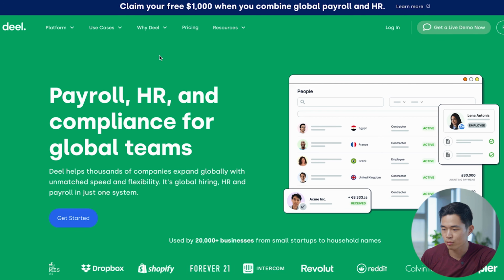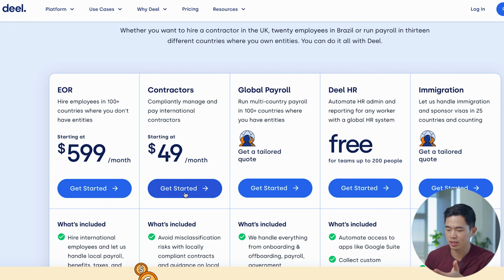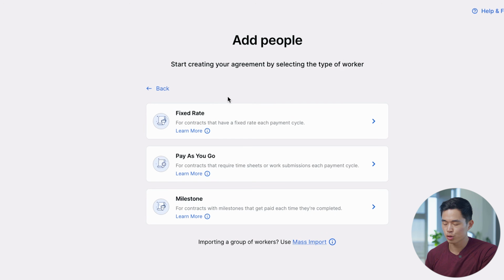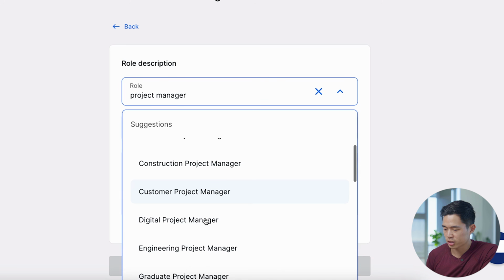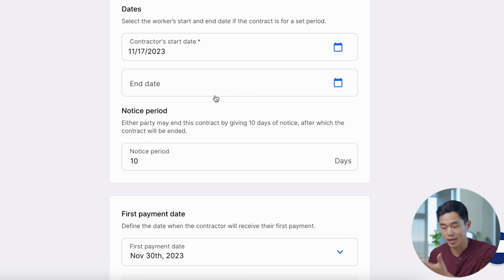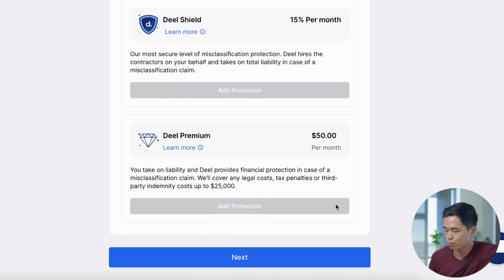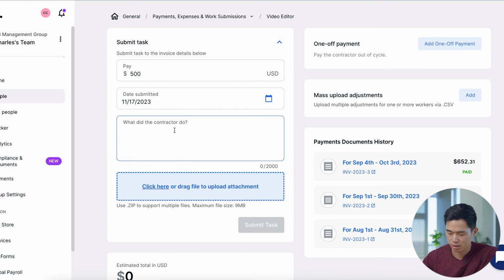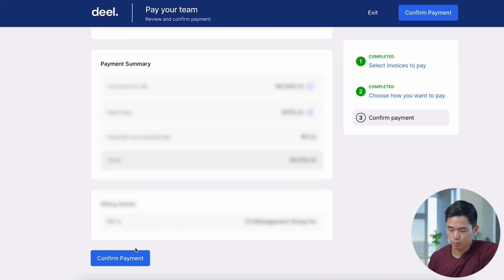Deel Payroll Review: Best Way to Pay International Contractors?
In today's video, I'll guide you through a step-by-step tutorial on how to pay your contractors using a platform called Deel, which is the best all-in-one payroll software platform for business owners and entrepreneurs. I highly recommend Deel for paying contractors from overseas, as they help handle global payroll and manage all the documents to make sure your business is compliant with all the laws.

Our favorite business must-haves:
💳 Best business credit cards:

Be sure to watch the whole video, as I'll walk you through a step-by-step guide on how to get started with Deel, and how to use the platform as a total beginner. Overall, I highly recommend using Deel as it simplifies global contractor payments, makes sure you're following all the rules, and makes your life easier as a business owner with team members from around the world.

-Charlie

Timeline:
0:00 - Intro
0:27 - Deel Walkthrough
0:33 - Pricing
1:58 - Creating a Deel Account
2:21 - Hiring Contractors
4:56 - Deel Contracts
5:13 - Addons
5:43 - Client Signatures
6:00 - Sample Profile
6:42 - Payroll on Deel
7:15 - Outro